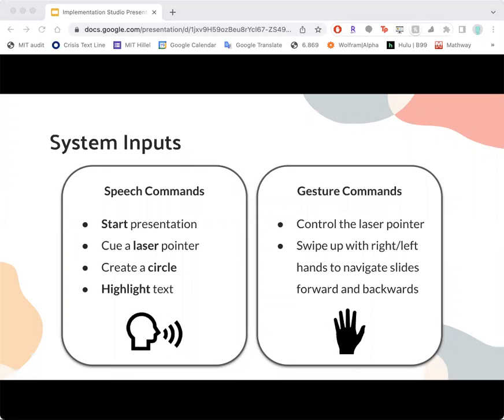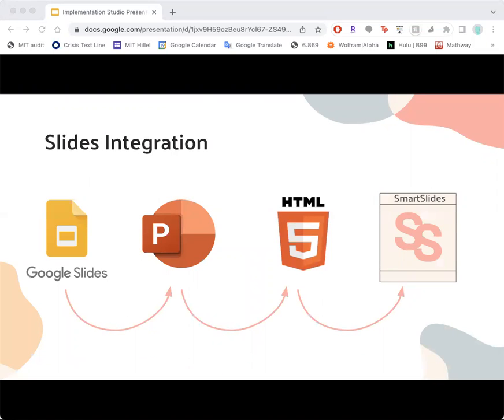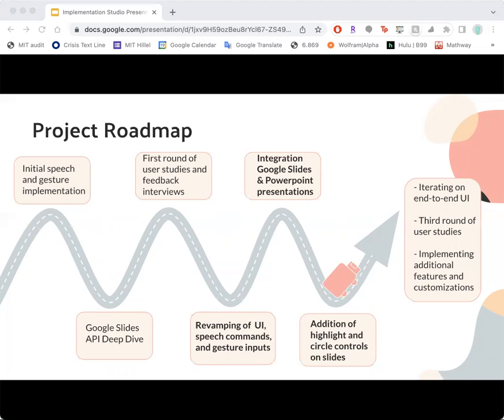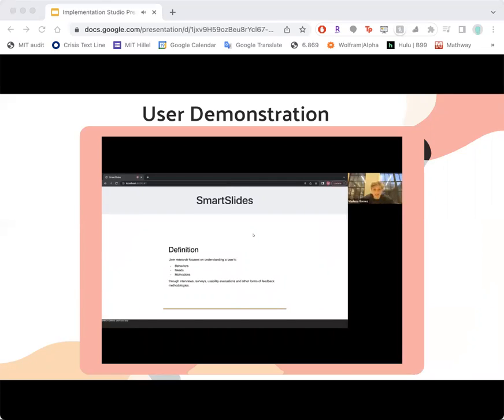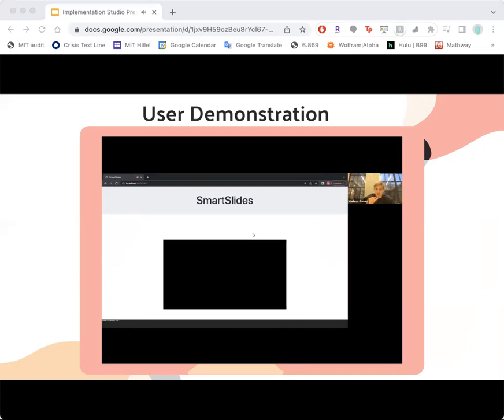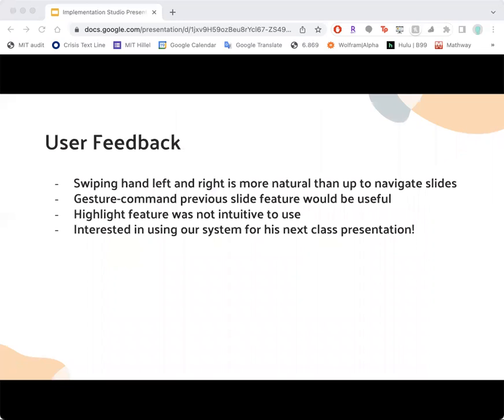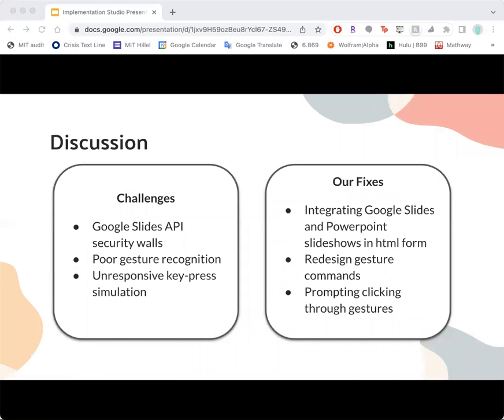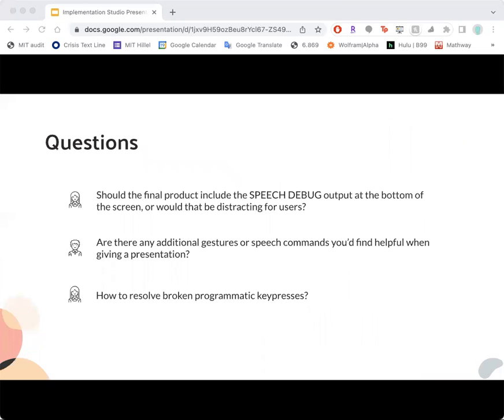SmartSlides Implementation Studio 6.835